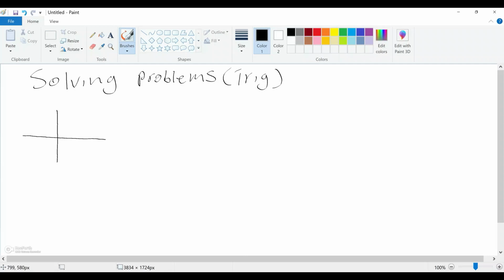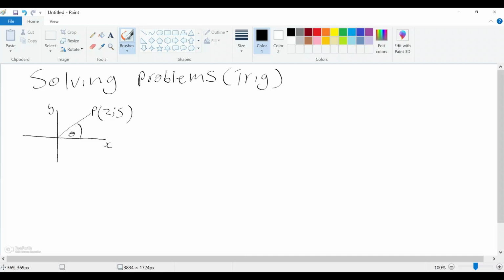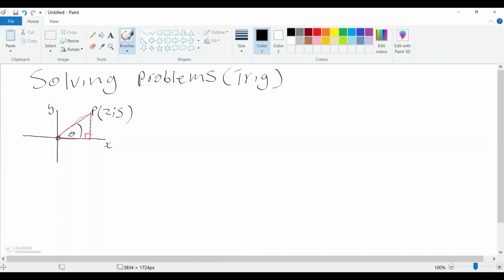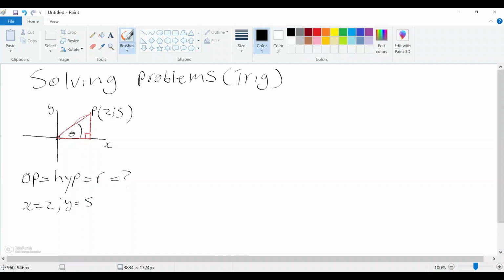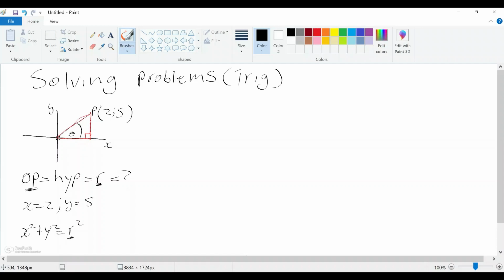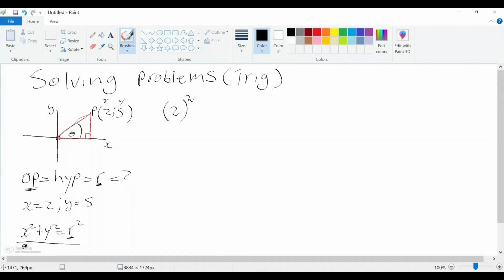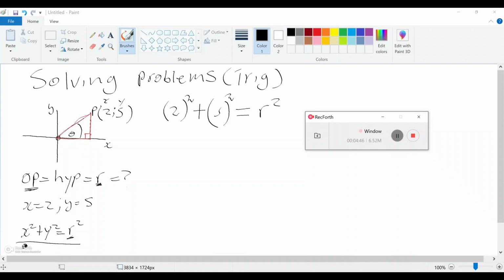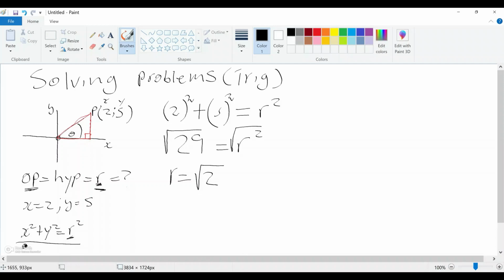Problem solving trigonometry part 3 | mathematics n3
problem solving for trigonometry